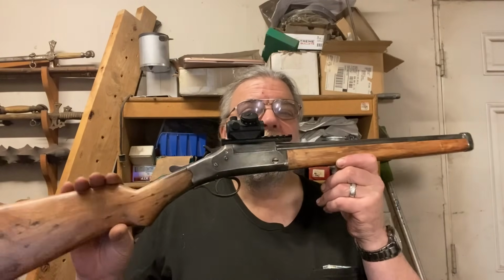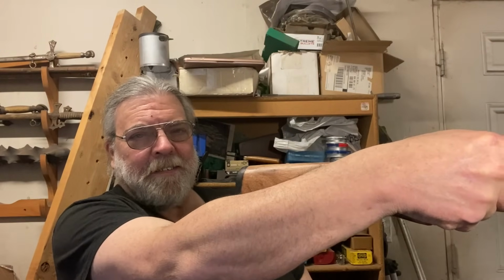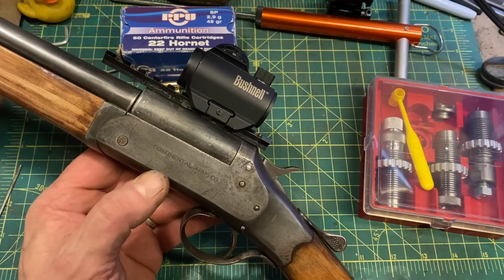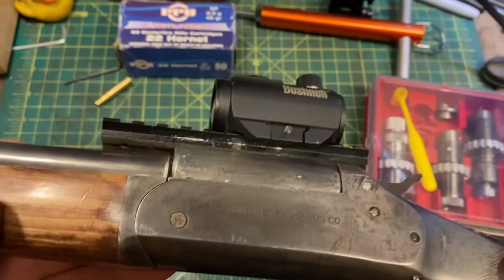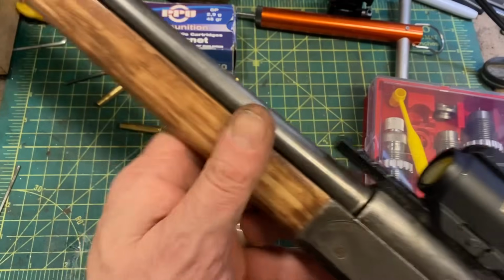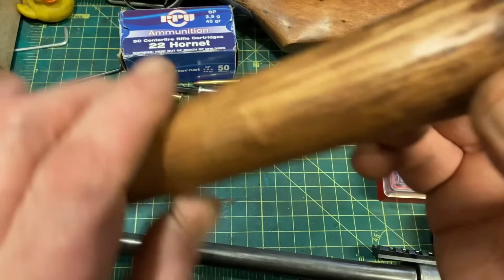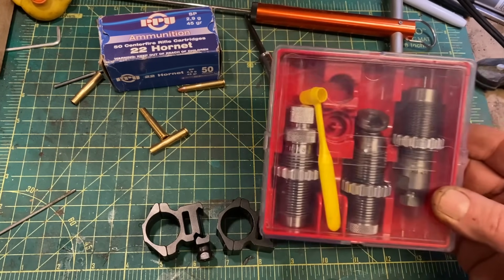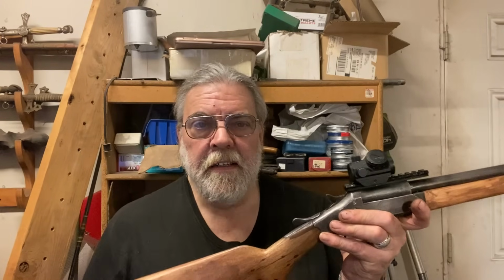Single shot 410 Conversion to .22 Hornet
People keep handing me ancient single-shot shotguns to do 'interesting things with, and it happened again last week with a bent-barrel .410.  Add that to a 10/22 barrel awaiting a project and a friend's comment that he had a .22 Hornet changer reamer and the result was, if not inevitable, a pretty good bet.